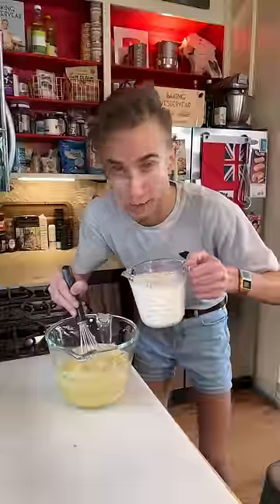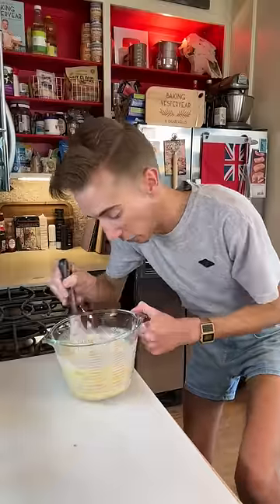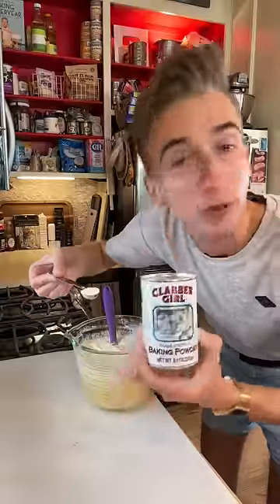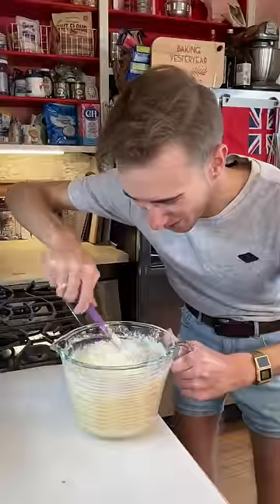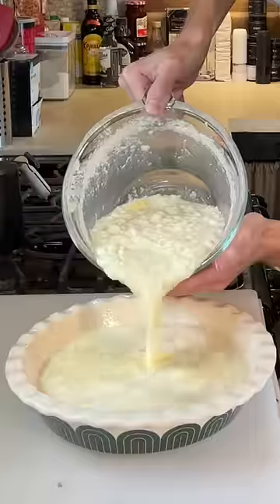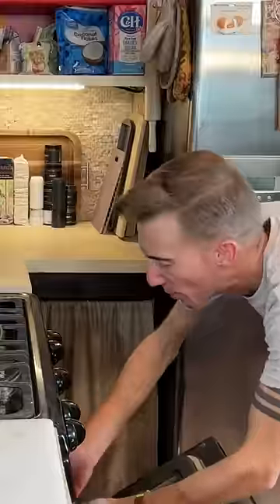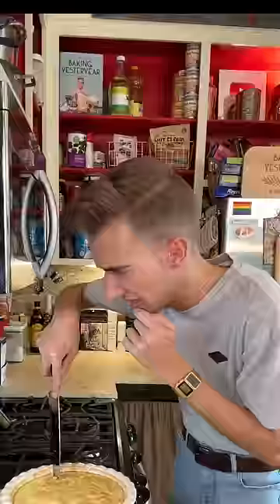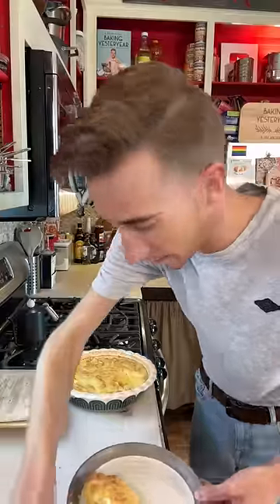Spoon Bread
This bread be different